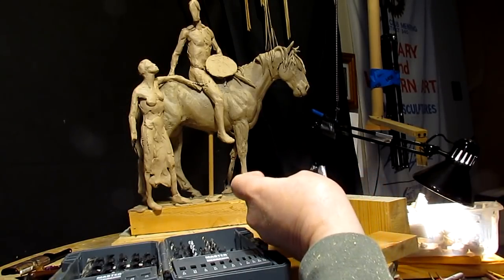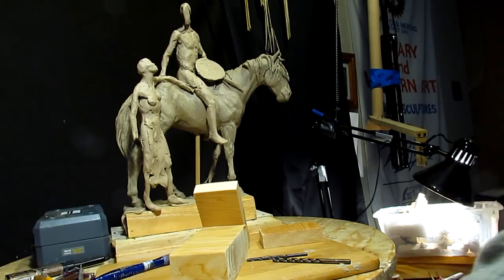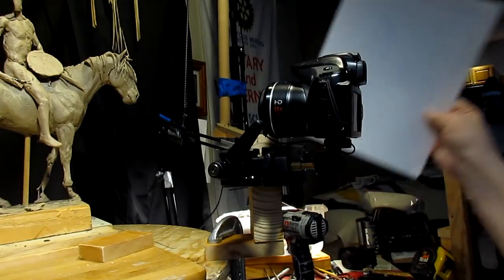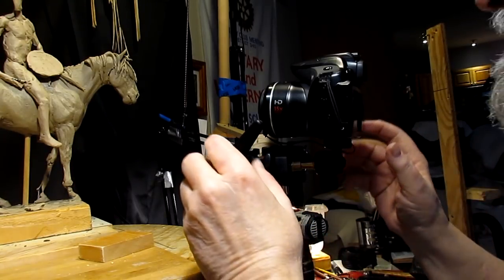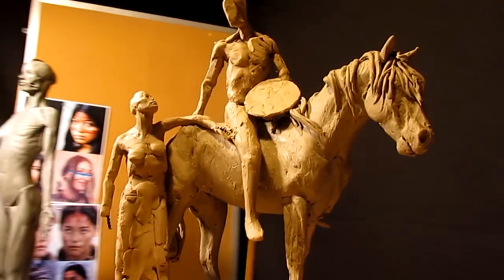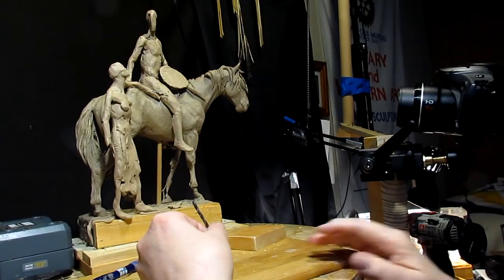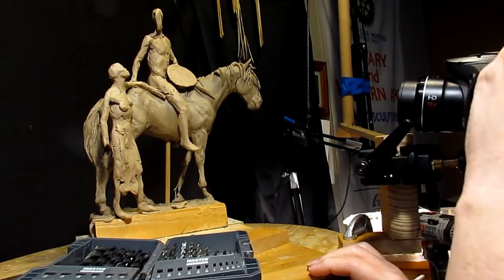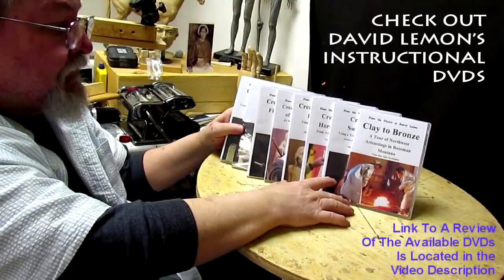My New Instructional DVD Started Installing a New Camera Mount to Get Better Videos H